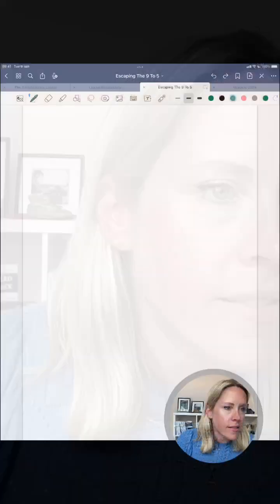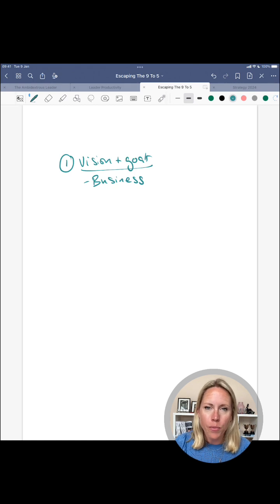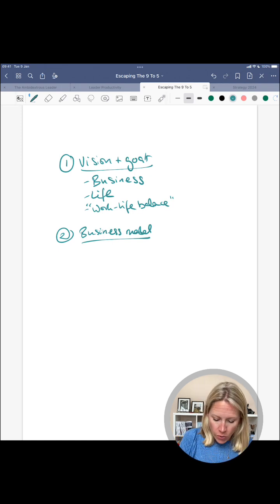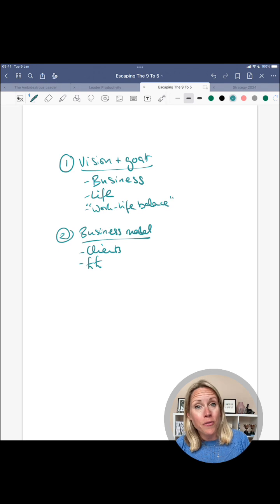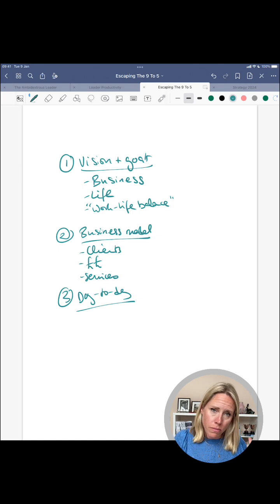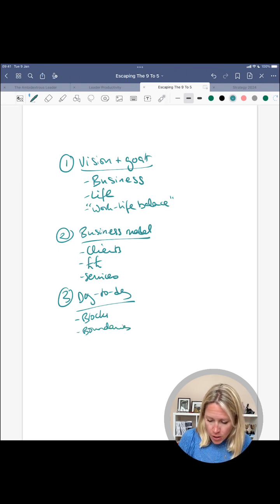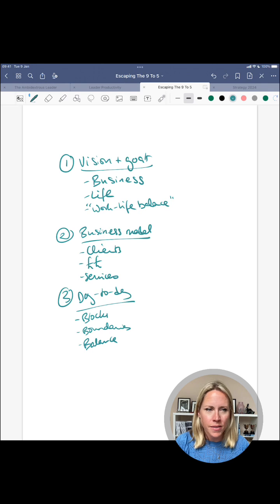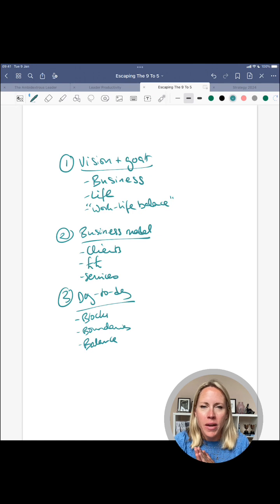How to improve your work-life balance as a solopreneur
🚀 Free Live Session: Improve Your Work-Life Balance as a Solopreneur! 🌟
Are you feeling overwhelmed and constantly torn between your work and personal life?

As solopreneurs, it’s easy to get lost in the busy work and feel like you’re never doing enough.

If you’re struggling to find the right balance, I’ve got something for you!
Join me for a free live session where we’ll dive into the common challenges solopreneurs face and explore practical strategies to help you reclaim your time and sanity.

Let’s work together to identify what’s been going wrong and how to set things right.

This is your chance to start taking control and create a sustainable work-life balance that truly works for you.

Share this with any fellow solopreneurs who could use some support and guidance.

Comment with any insights or questions!
Anna 🌟